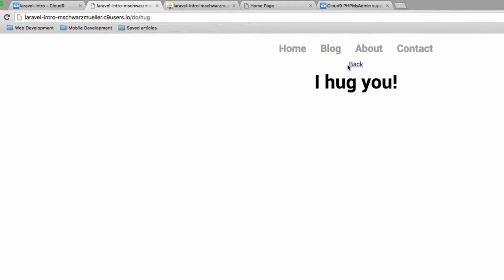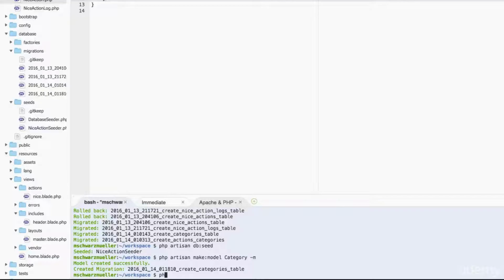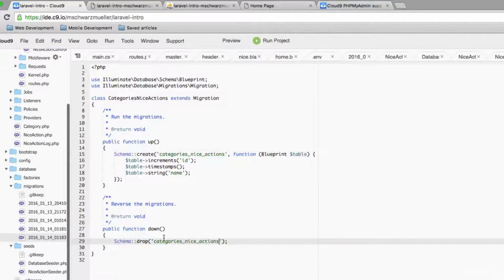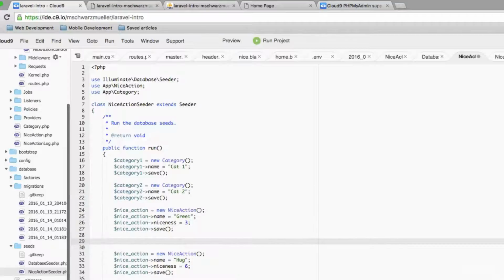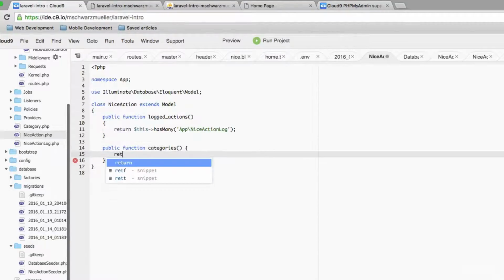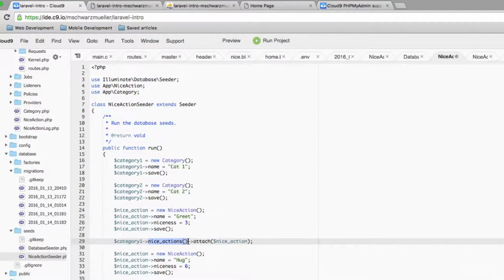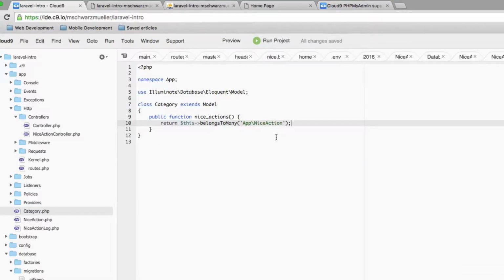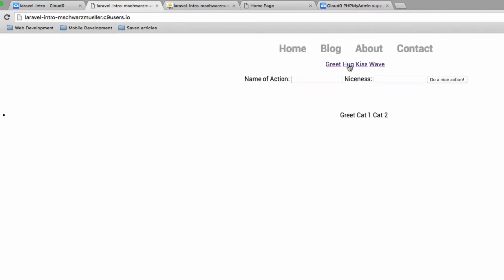008 Relationships II